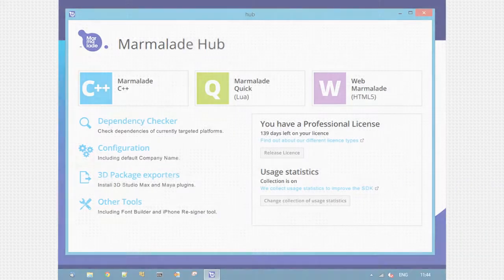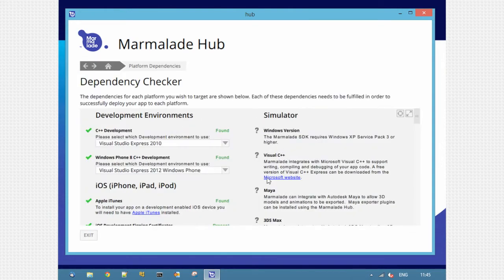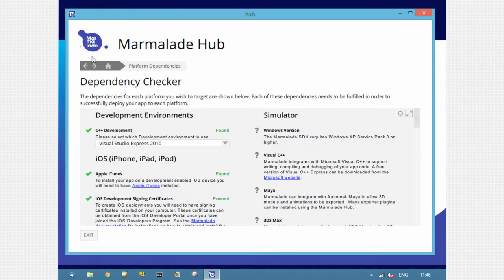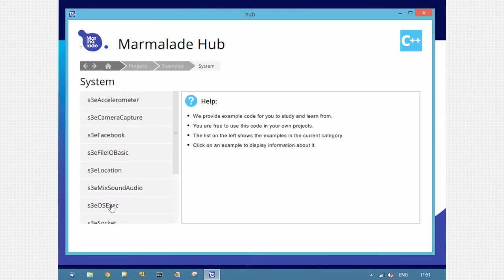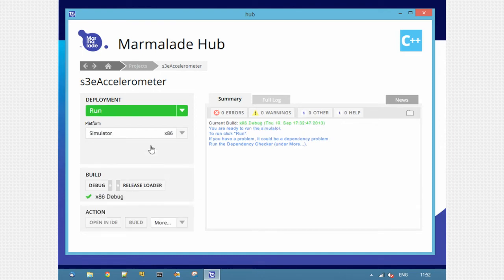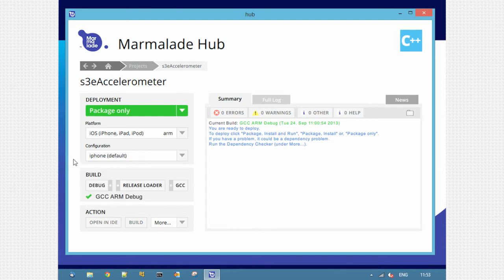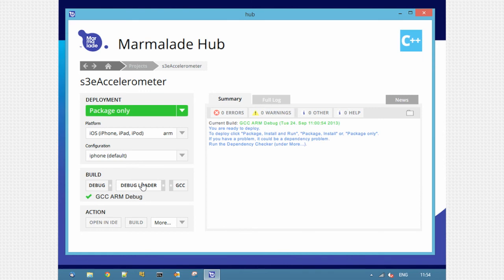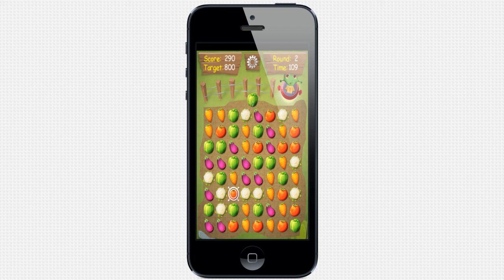Marmalade 7 - A guide to the new Marmalade Hub - Marmalade Tutorial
This video showcases the beta version of the Marmalade 7 SDK. The easiest way to take your codebase cross-platform.